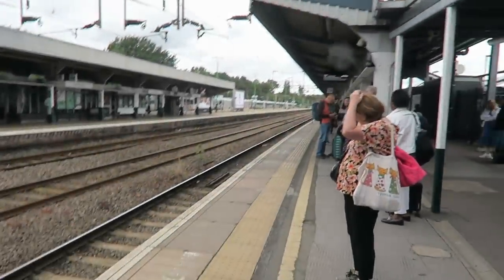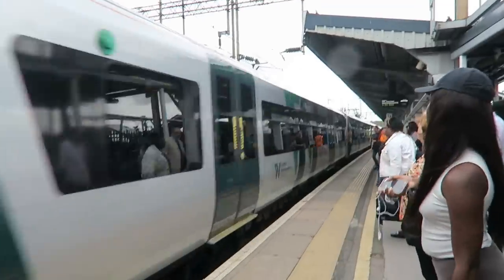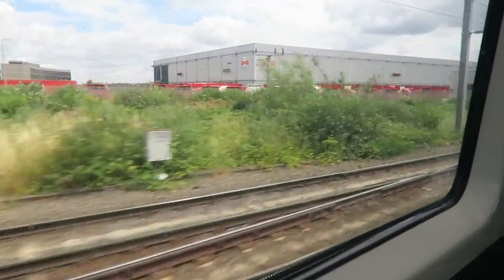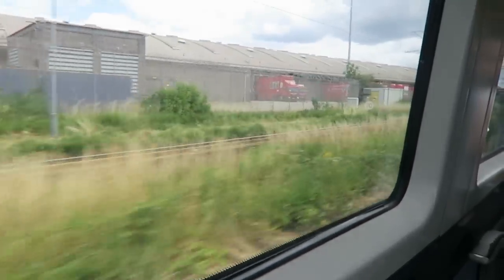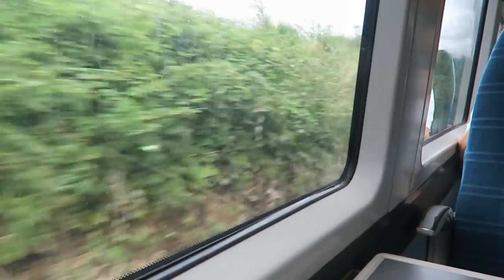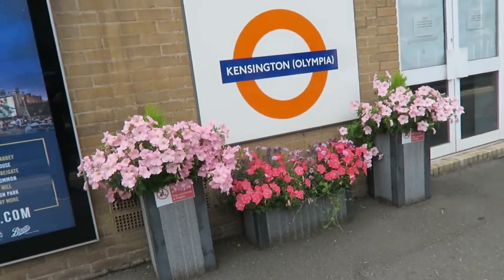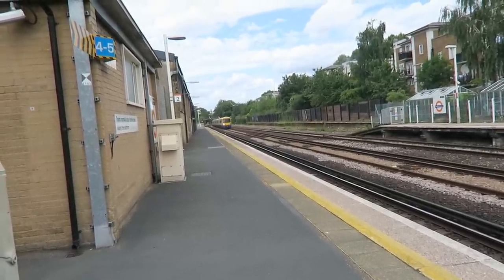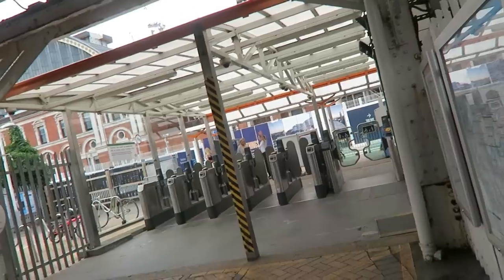WATFORD & WEMBLEY 0